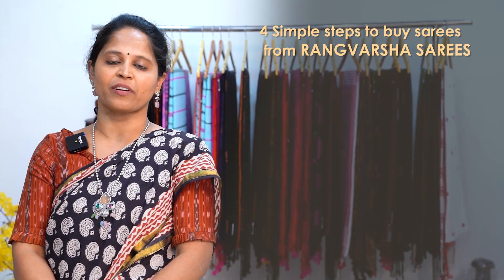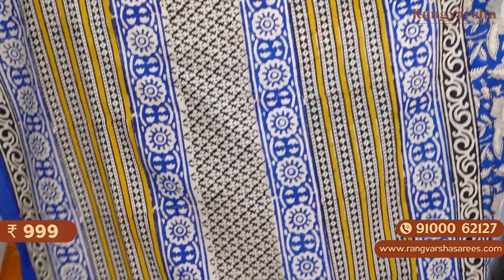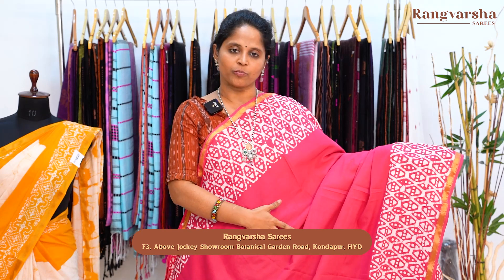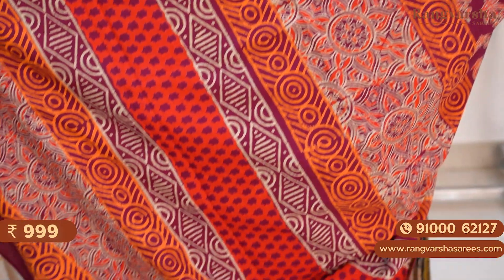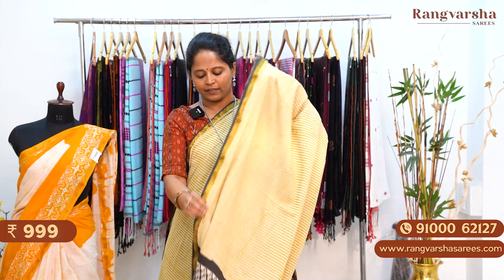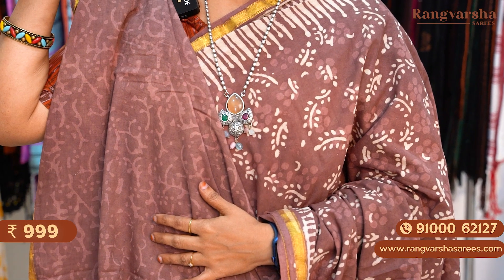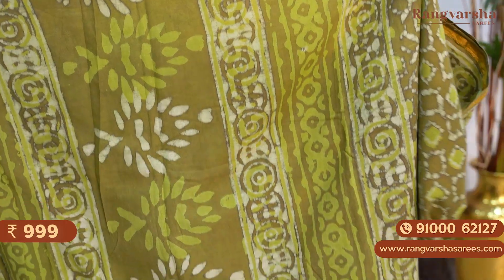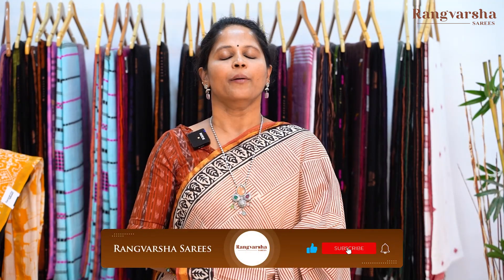Mul Mul Cotton Sarees with Zari border - Rangvarsha - Block printed soft cotton- 26th November 2023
Pure mulmul cotton sarees with beautiful prints and a small zari border

In this video, we have shown some soothing printed mul mul cotton sarees. The fabric comes from our own production; which enables us to give you the finest quality at extremely affordable price. These mal mal cotton sarees are one of our best sellers and our customers have always come back to us for this product. They are very soft, color fast and easy maintenance-starch not required. These mul cotton sarees come in various prints - floral prints, kalamkari prints, patola prints, abstract prints, geometric prints etc., They also come with a small zari border which accentuates the saree's beauty. Well, who doesn't like a good cotton saree? Pick one saree first and we are sure you would want more!